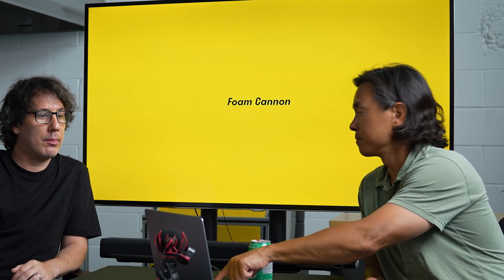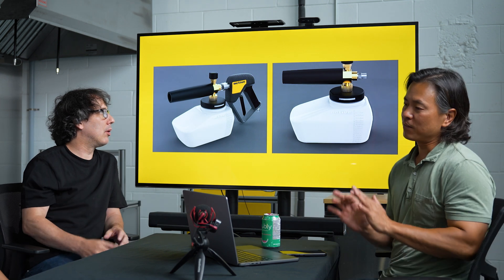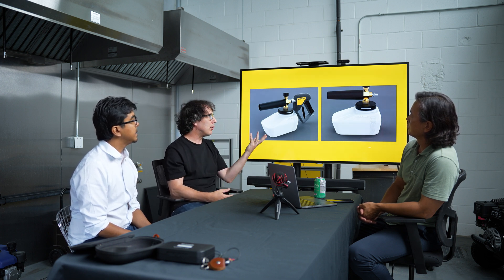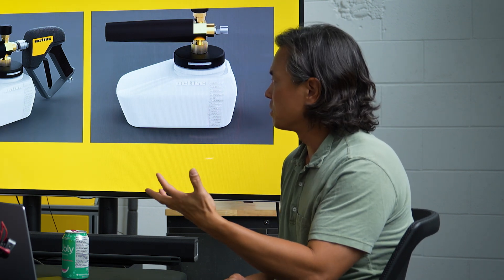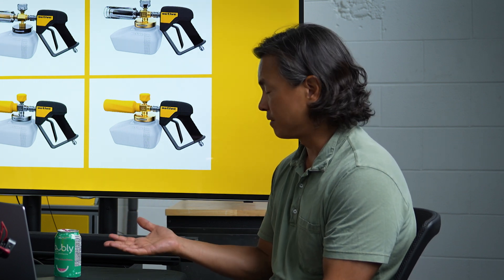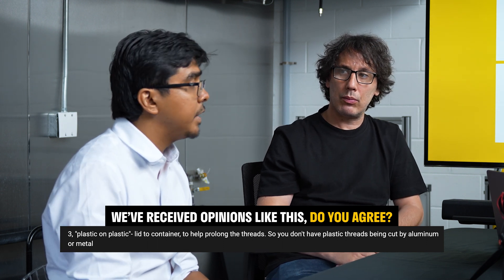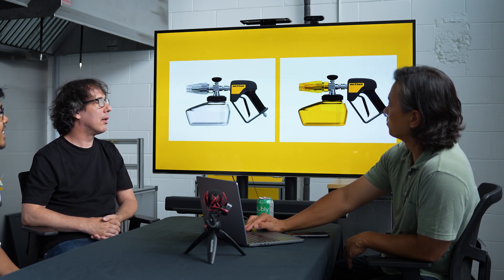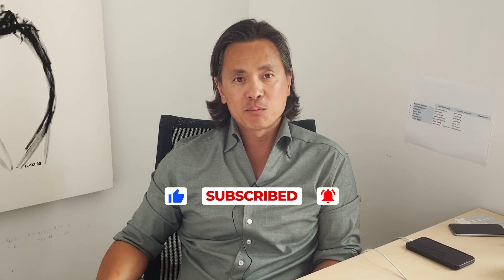LET'S BUILD A FOAM CANNON! PART 1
We're building the NEW Active Foam Cannon and want YOU to be a part of its development process!

You've been sharing some amazing feedback about our previous cannon and our sneaky peeks of the new designs. We'd love to hear what you have to say about these preliminary designs!